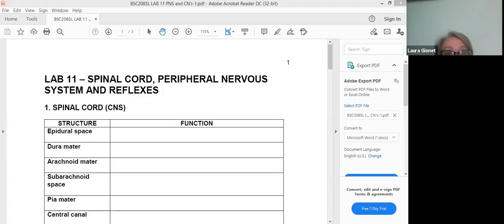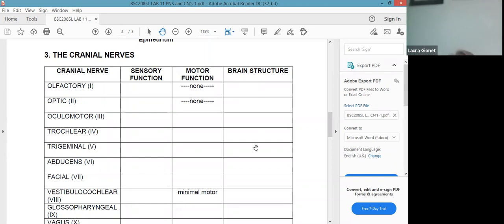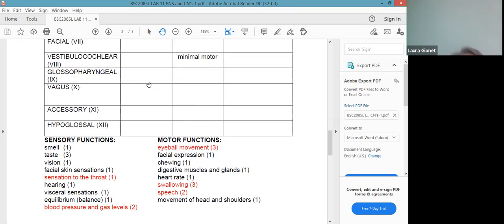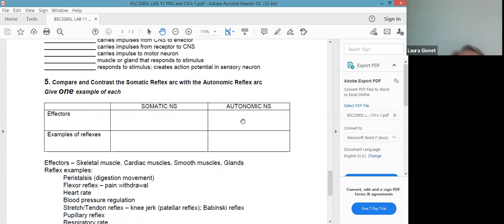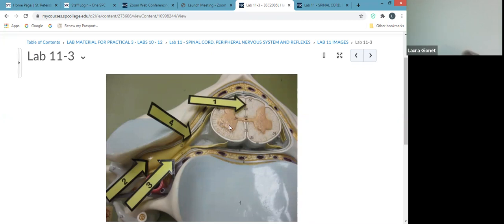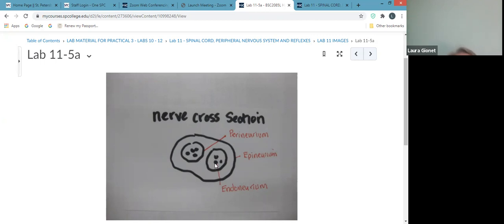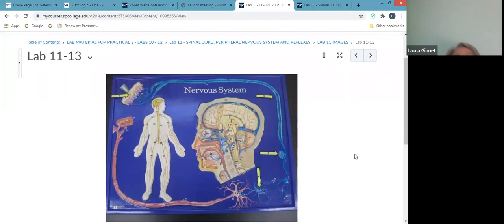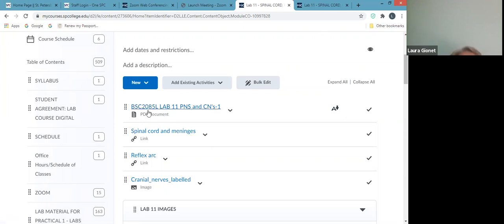GMT20210414 205233 Recording 1686x728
Cranial Nerves, Reflexes, Spinal Cord Lab ZOOM